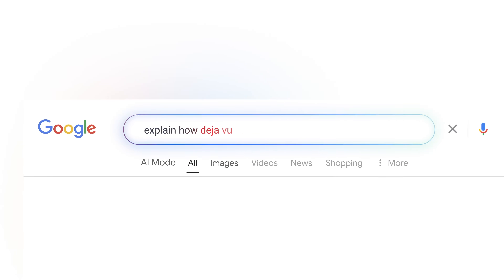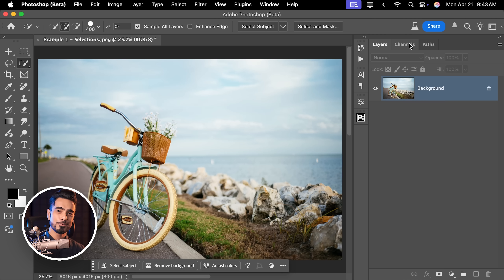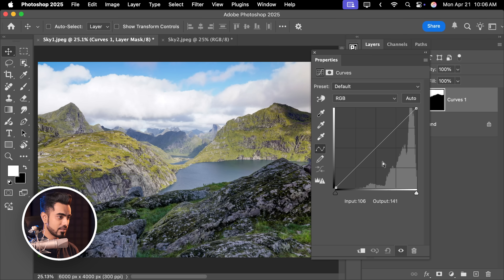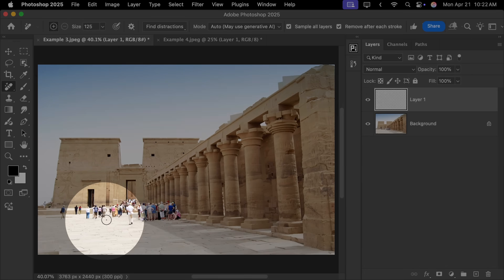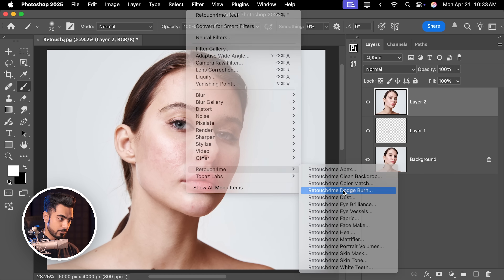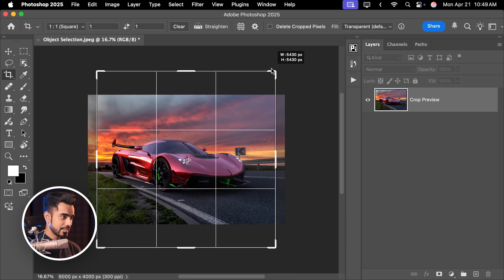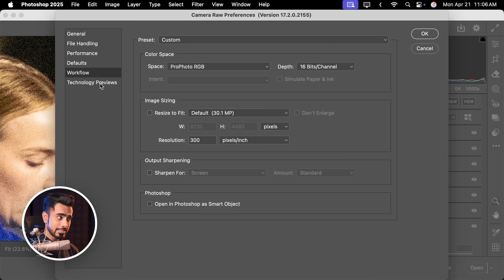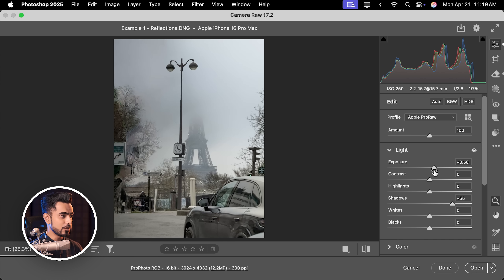10 Ways AI Transformed My Photoshop Techniques!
Discover how AI is transforming the way we use Photoshop, practically and realistically! In this video, I’ll walk you through 10 specific ways AI has genuinely improved my Photoshop workflow, from automatic selections and blemish removal to intelligent resizing, retouching, and even reflection generation. We’ll compare old techniques to new AI-powered tools so you can see exactly how things have changed, and where traditional methods still shine. Whether you're curious about tools like Select Subject (Cloud), Generative Expand, AI Noise Removal, or the new object-aware retouching features, this video is packed with real examples and honest thoughts. I hope it helps you in your creative journey.

► Get Retouch4me with the highest discount: Go and use the code “PIXIMPERFECT”.

► TIMESTAMPS:
00:00 Intro
00:28 Impossible Selections
03:10 Selecting the Sky
05:30 Removing Stuff
07:11 Retouching
09:14 Select Details
09:57 Expand without Crop
10:58 Colorizing
12:11 Noise Removal
13:14 Creating Reflections
13:58 Removing Reflections
14:54 What Are You Using?

2. Finished PSDs (Only for PiXimperfect Pro Members)